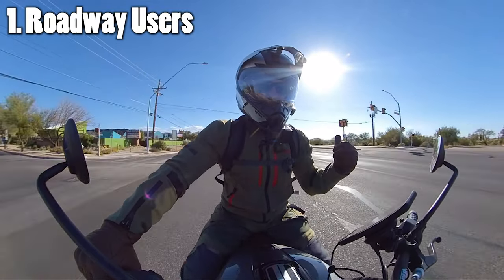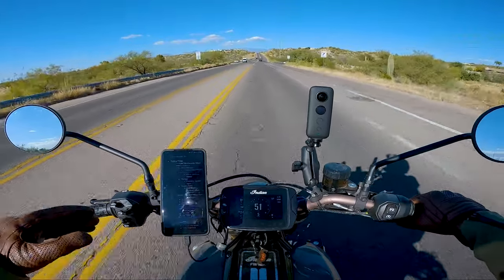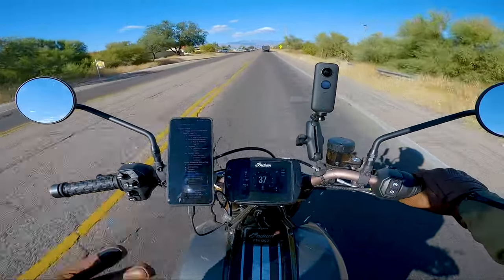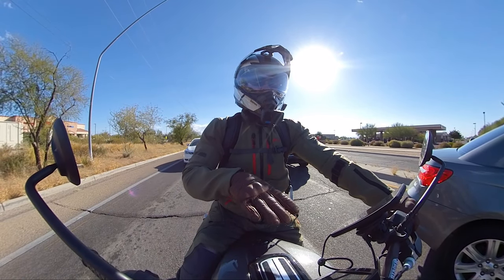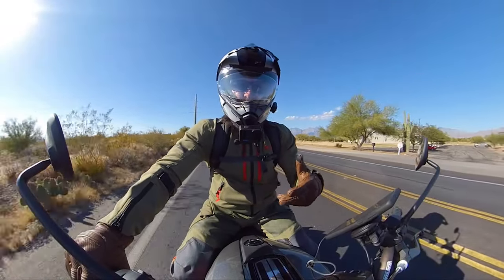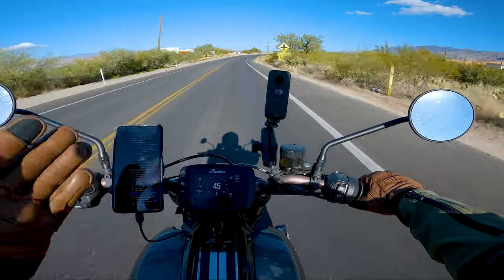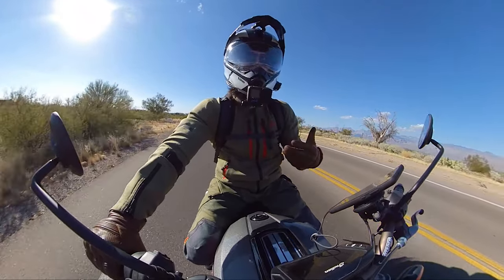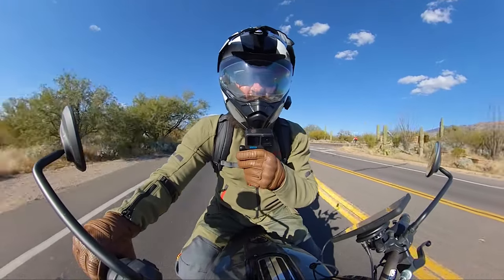4 Motorcycle Riding Tips YOU Need To Know NOW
Go from ZERO experience to Riding a Motorcycle in 3hrs! Take our Motorcycle Basic Training Course today!

                                      IMPORTANT
Visitors to the Motorcycle Training Concepts Channel should always seek in-person training from an accredited training facility. Motorcycle Training Concepts and its owners (DanDanTheFireman LLC) assume no responsibility for the information contained on this channel and disclaim all liability in respect of such information. Motorcycle Training Concepts hereby excludes liability for any claims, losses, demands, or damages of any kind whatsoever concerning any information, content, or services provided, including but not limited to direct, indirect, incidental, or consequential loss or damages, compensatory damages, loss of profits, or data, or otherwise.